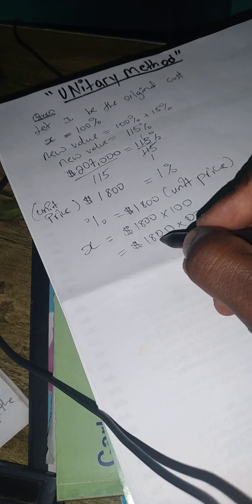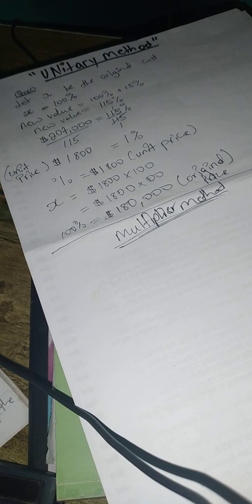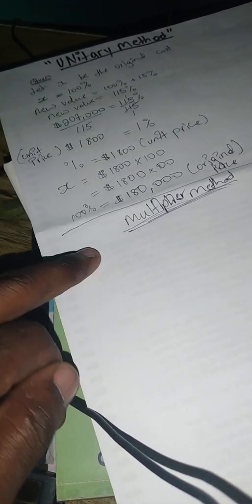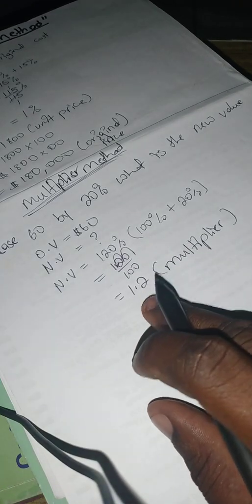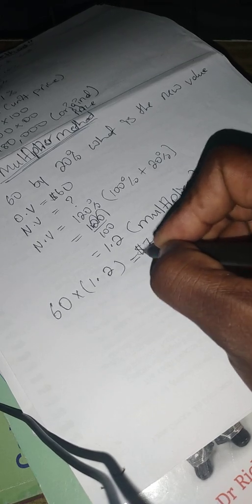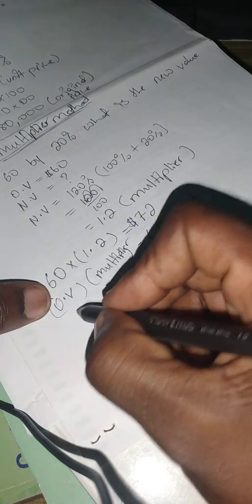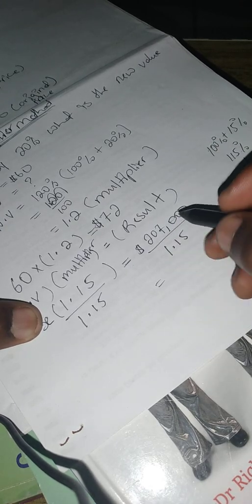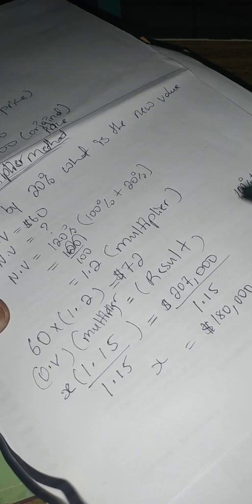Unitary method and the multiplier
this video will cause you to master percentage change especially Reverse percentage